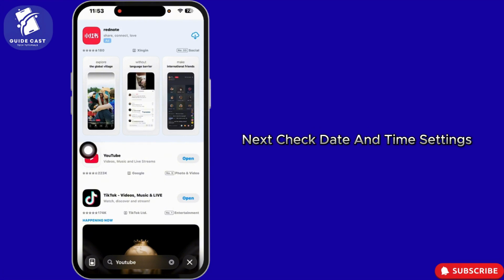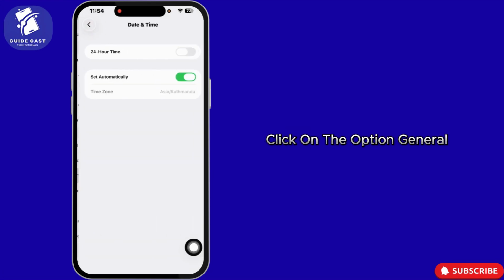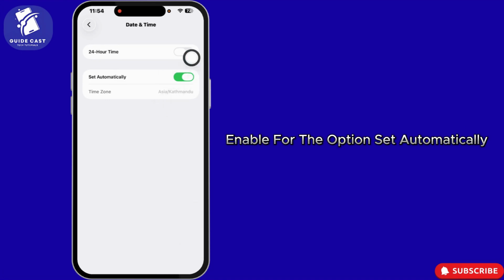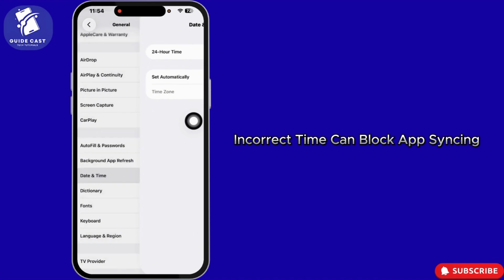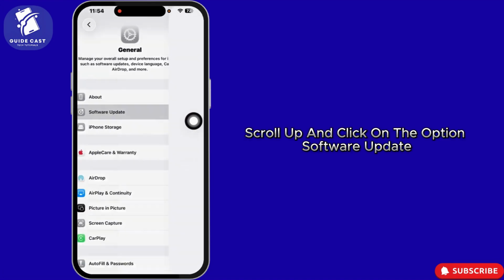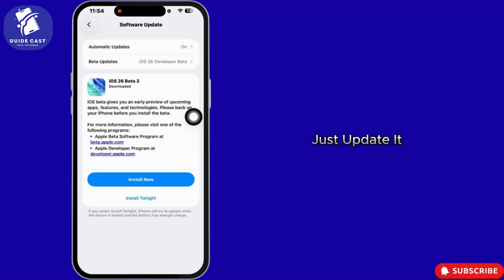How to Fix YouTube App Frozen on Home Page (Android/iPhone)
Is your YouTube app not loading or stuck on the home screen? Whether you’re using Android or iPhone, this quick 2025 fix will help you solve the issue and get back to watching videos in seconds.

✅ In this tutorial:

Why YouTube gets stuck on the home screen

How to fix loading problems on mobile

Tips to prevent the YouTube app from freezing again

⏱️ Timestamps:
00:00 - intro:
00:30 - Step-by-step fix for stuck or frozen home page

Watch this before reinstalling—this fix is all you need!